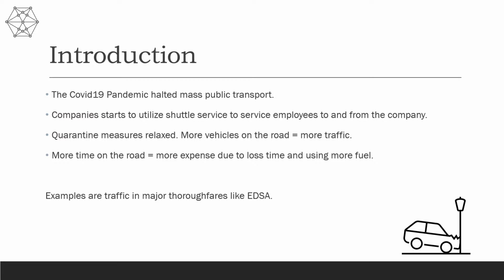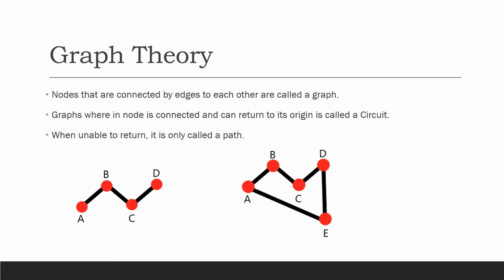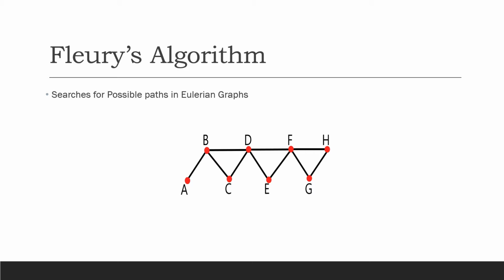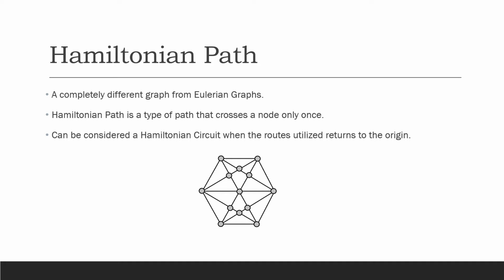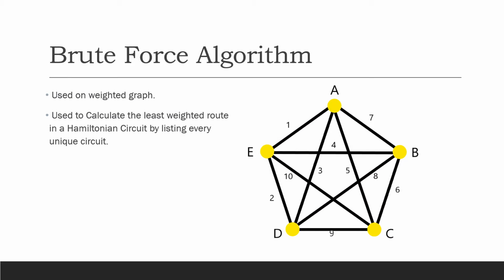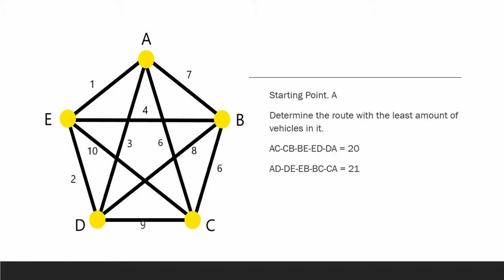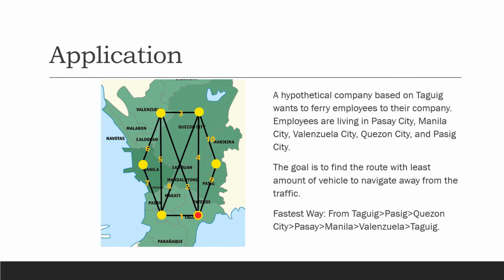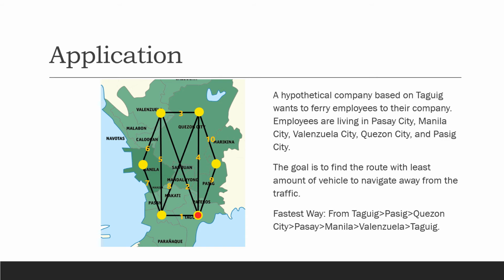The Use of Eulerian and Hamiltonian Paths of Shuttle Services in Navigating through the Traffic.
A presentation for GEMATMW-Y09